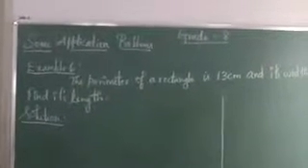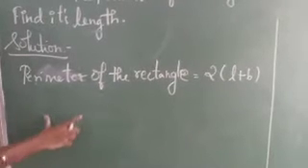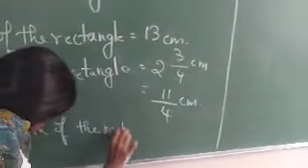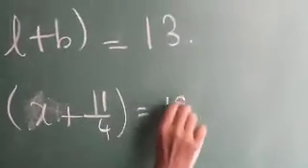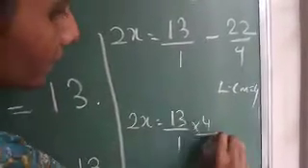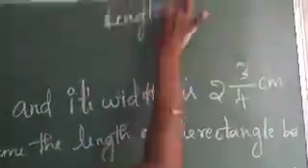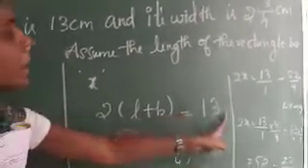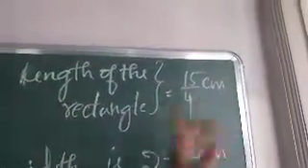Grade 8 Maths NCERT chapter 2 ( Example Problem )